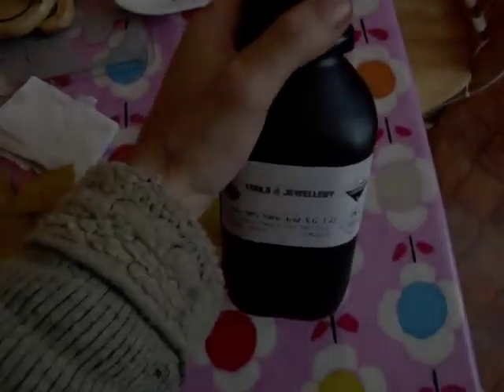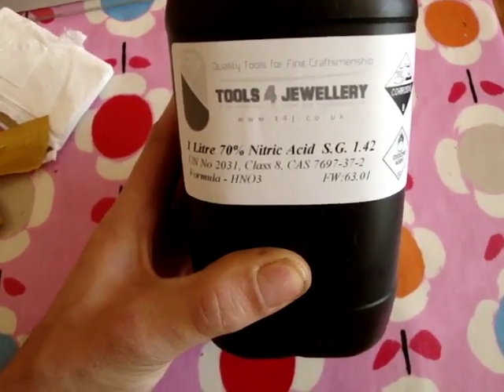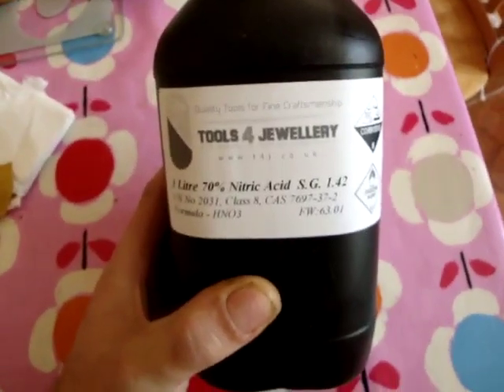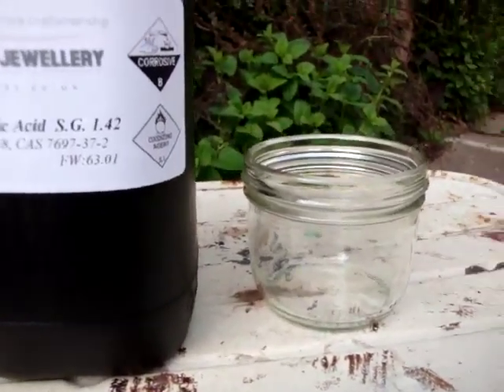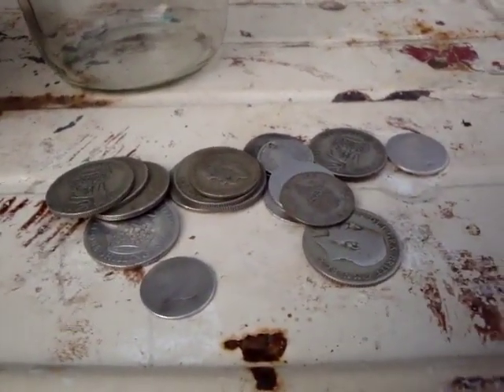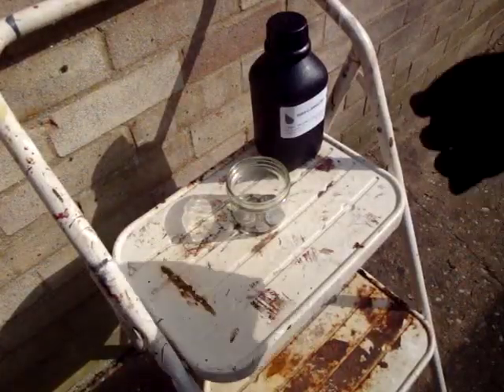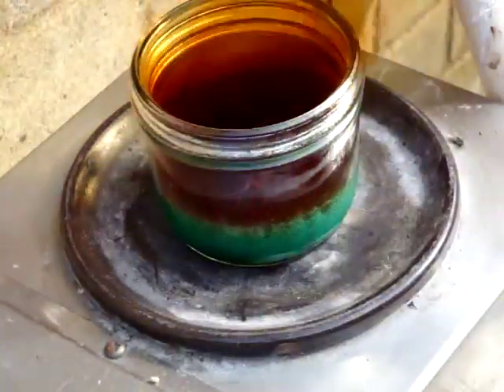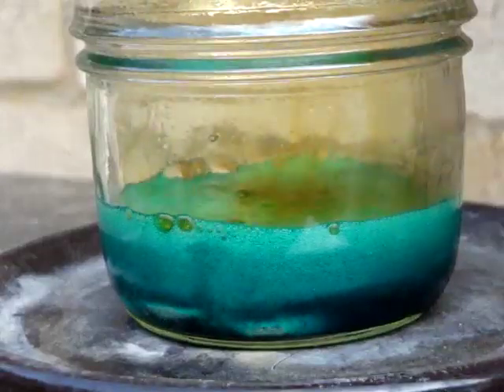Silver refining part 1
How to refine silver to 999 from scrap silver part 1
1BVUVKLiz2q21f8sJUtwdqrzp5L2XNXf1T
thanks